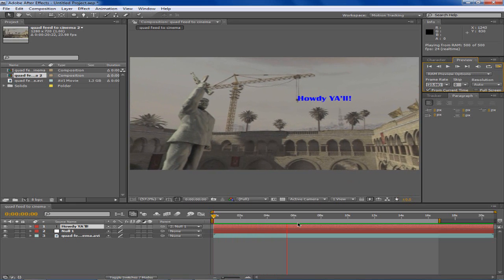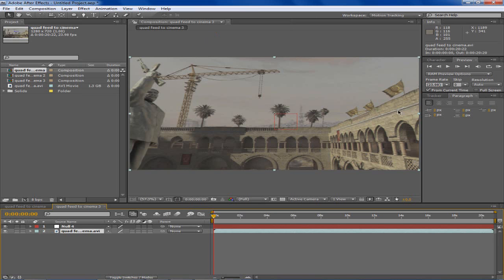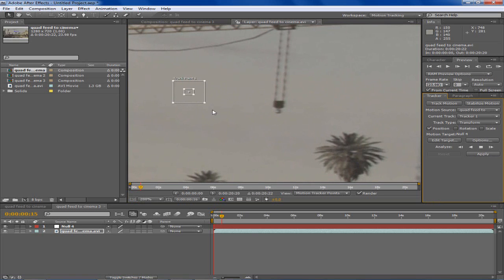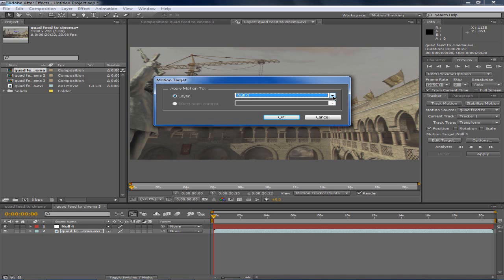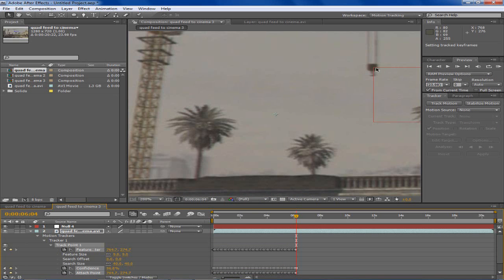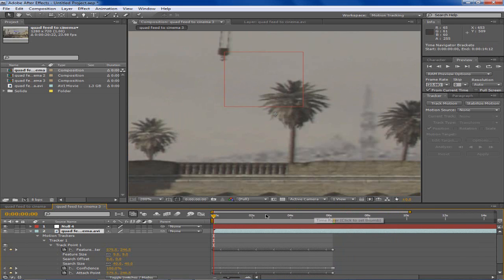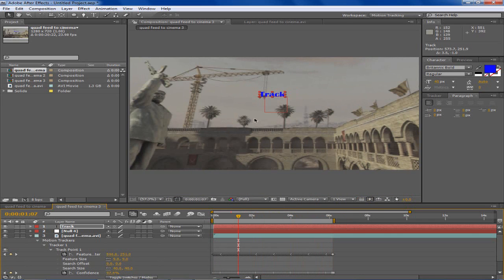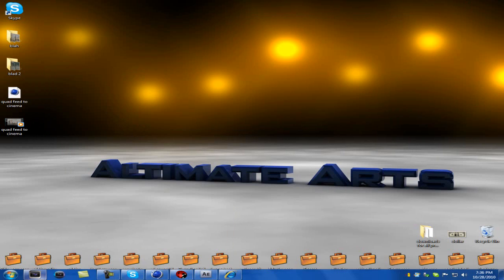Tutorial 5 | Basic Motion Tracking in AAE | AltimateArts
Let me know if you have problems, and request the next tutorial please!